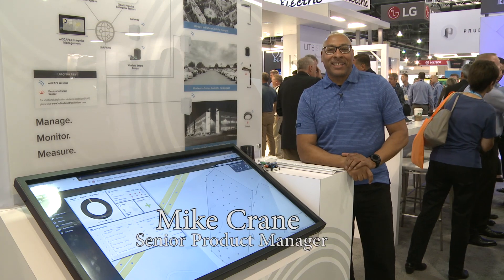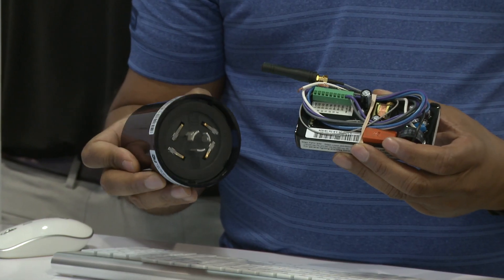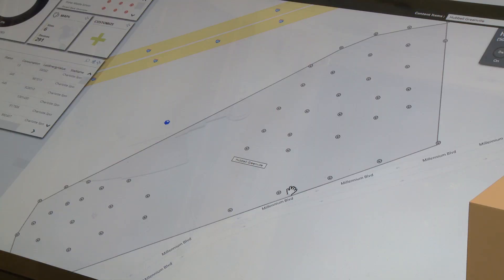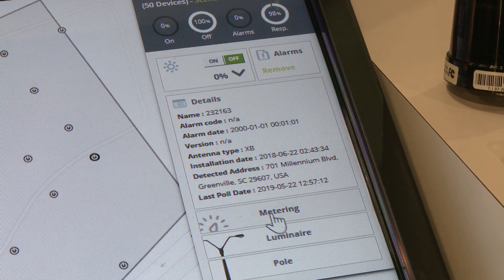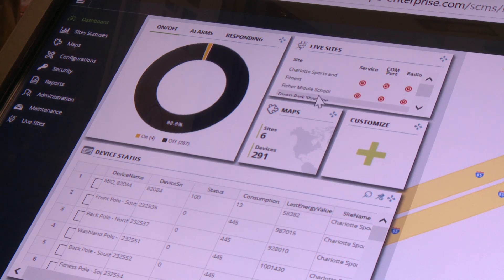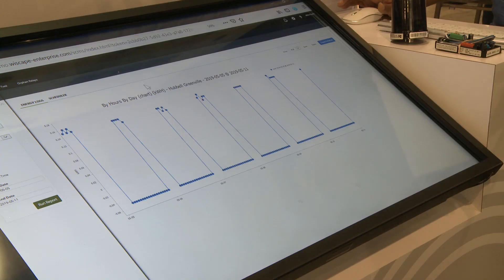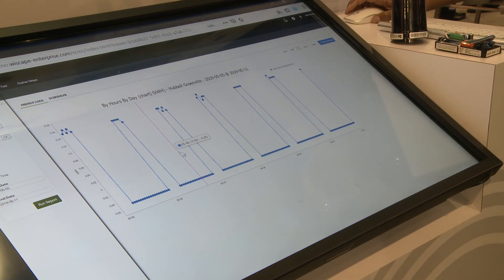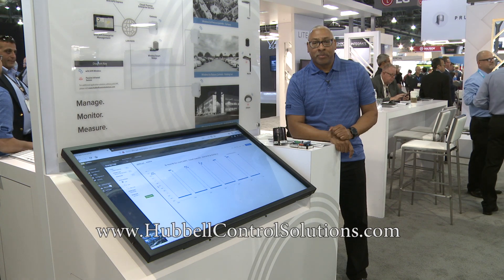Hubbell wiSCAPE Wireless Outdoor Lighting System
This educational video, produced by the Lighting Controls Association at the 2019 LIGHTFAIR event, introduces the building industry to Hubbell Lighting's wiSCAPE wireless outdoor lighting system.